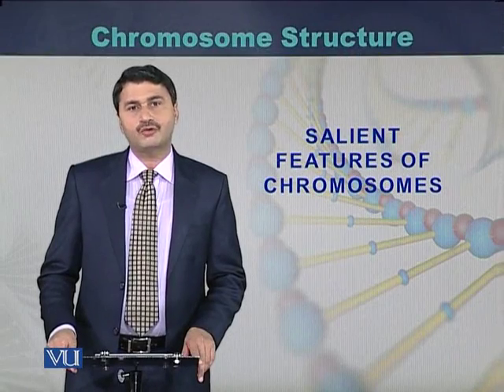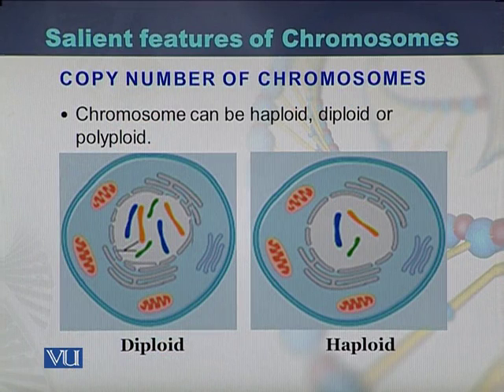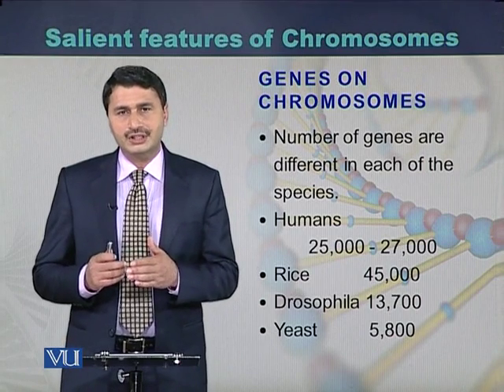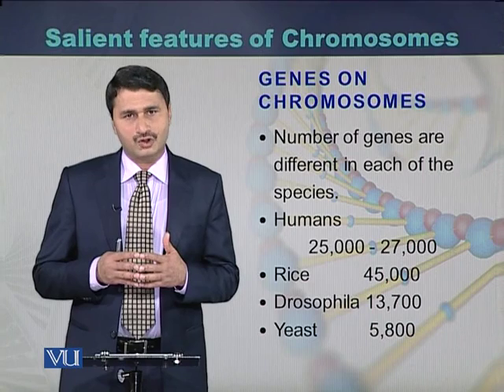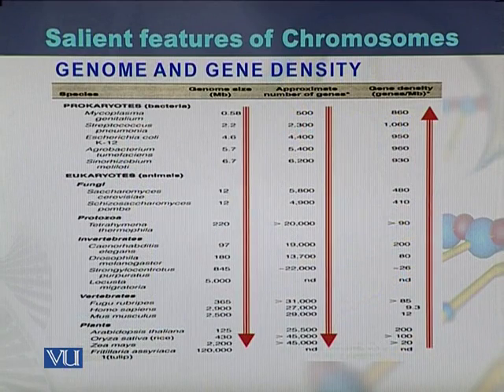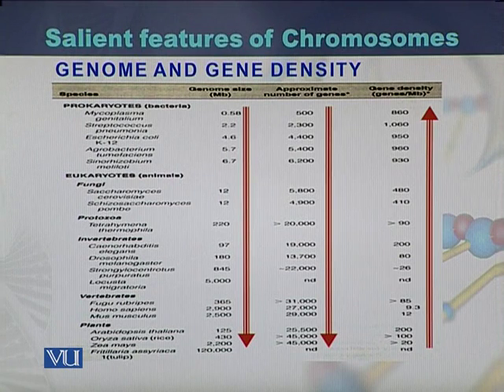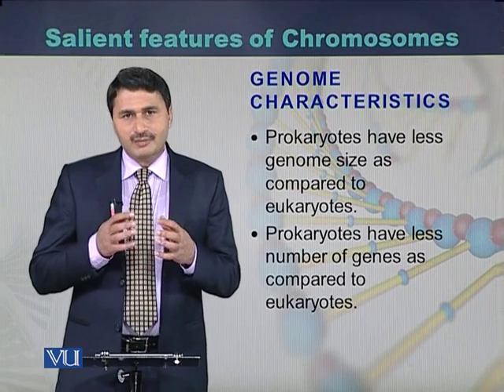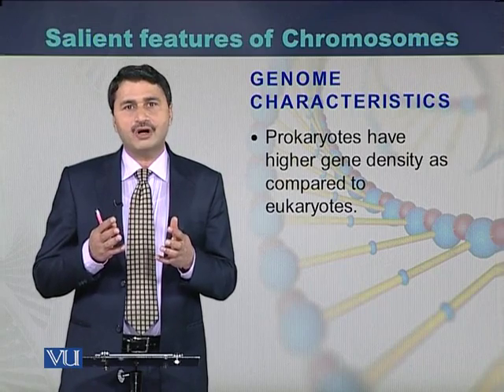BT732_Topic029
Topic: 29